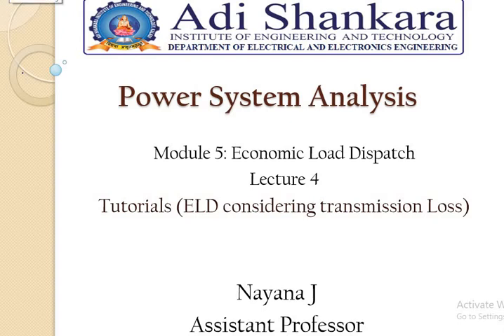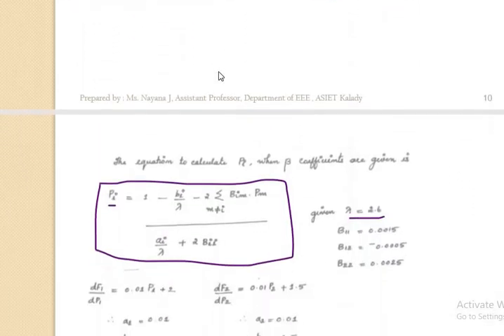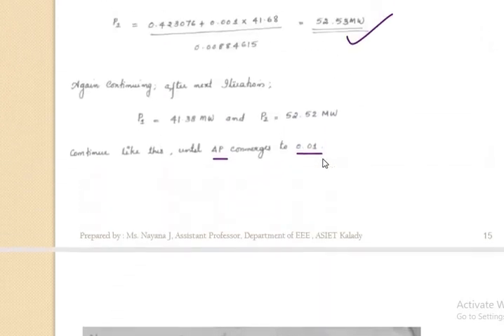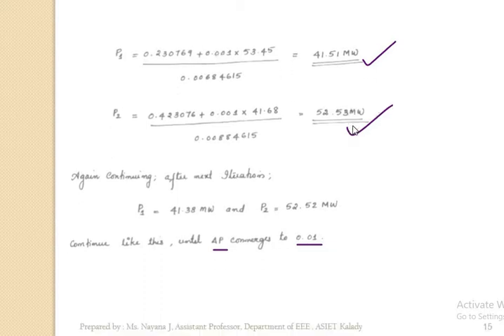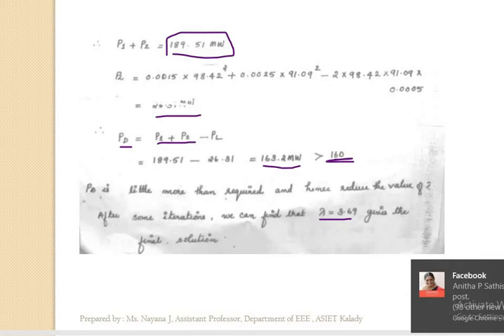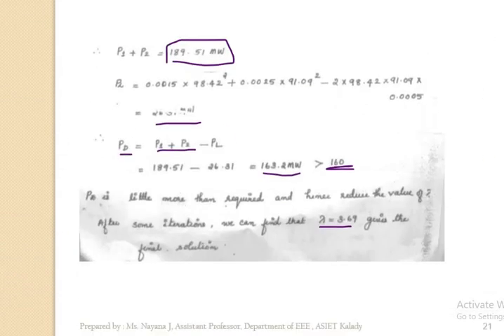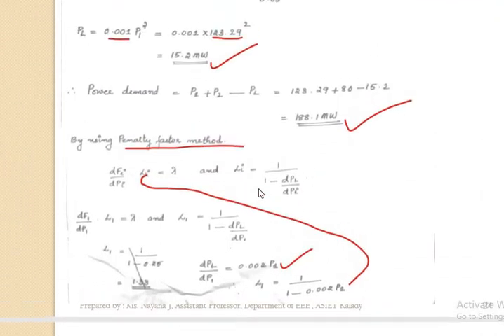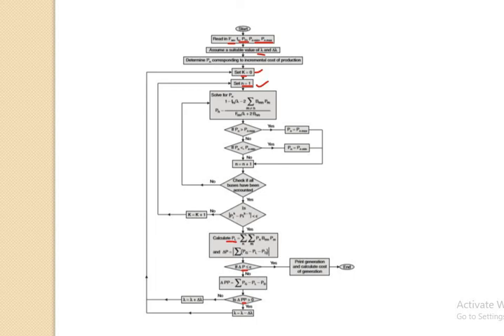PSA Module 5: Economic Load diapatch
Lecture 4 by Nayana J